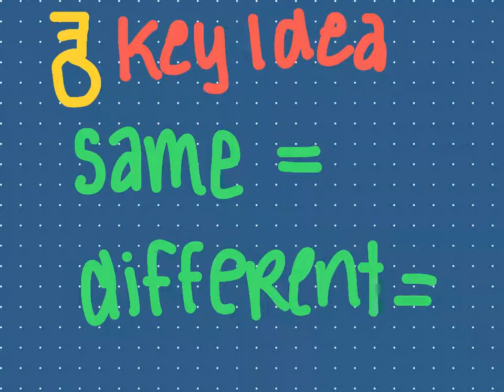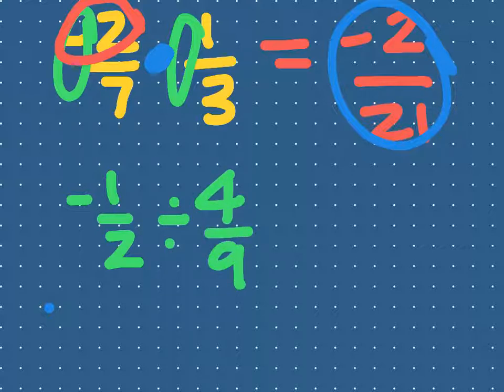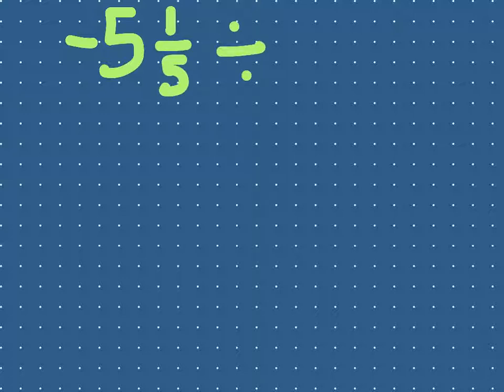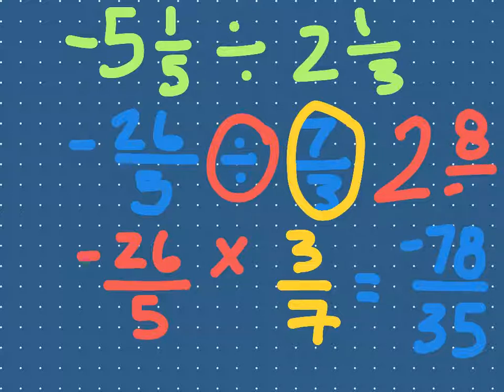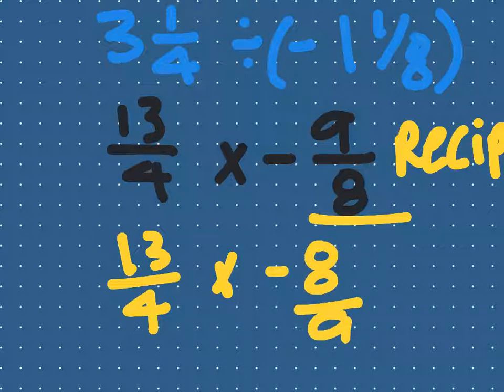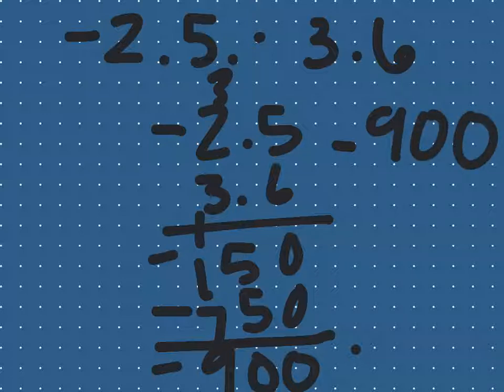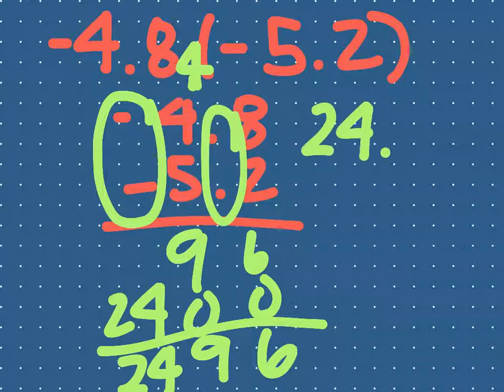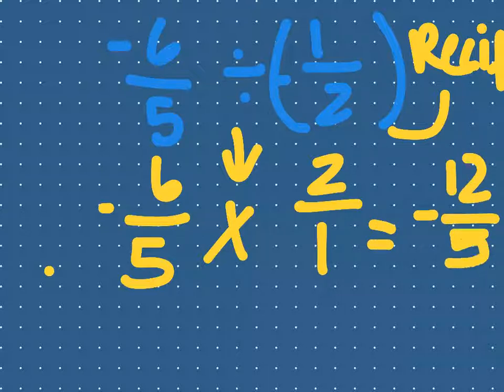7.2.3 Multiplying and Dividing Rational Numbers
P.64 7th grade big ideas math